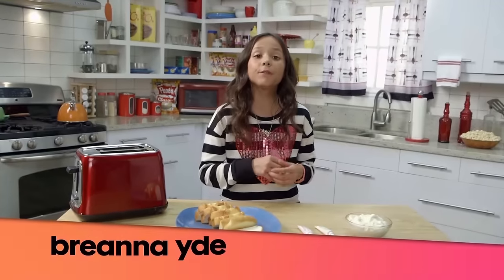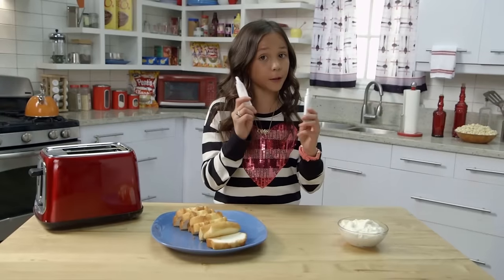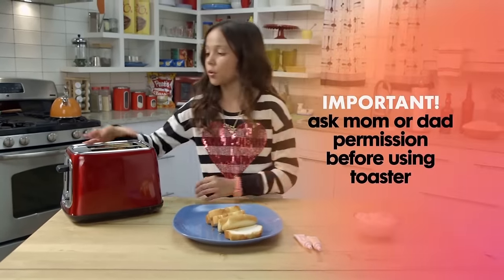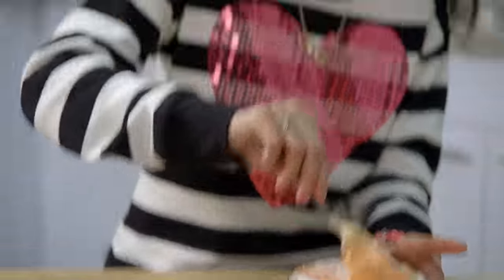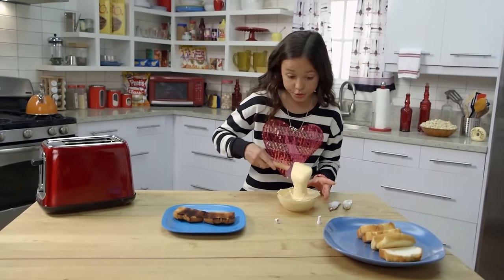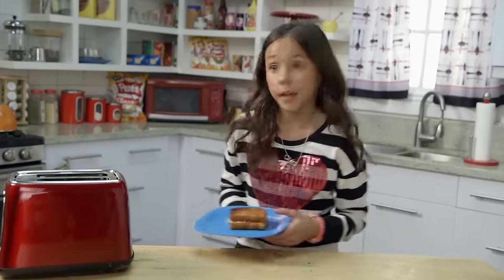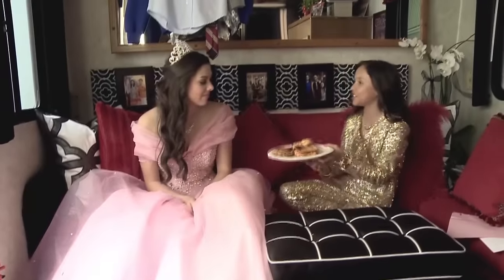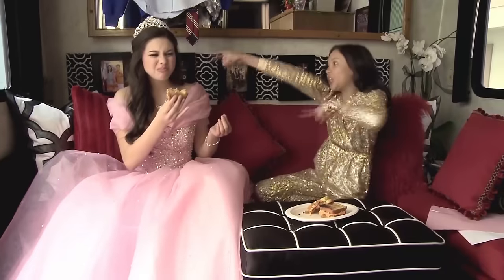How to Prank: Fake Grilled Cheese | School of Rock | Nick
Prank Master Breanna Yde strikes again by turning everyone's favorite sandwich into a pranky treat.

Nickelodeon is the number-one brand for kids with original cartoons, sitcoms, movies, award shows, products and more! Here on our YouTube you’ll find SpongeBob SquarePants, Teenage Mutant Ninja Turtles, Henry Danger, The Thundermans, Game Shakers, Every Witch Way, Make it Pop, Harvey Beaks, Pig Goat Banana Cricket, Sanjay and Craig, Bella and the Bulldogs, 100 Things to do Before High School, Alvinnn!, Wits Academy and Nick content from around the world.